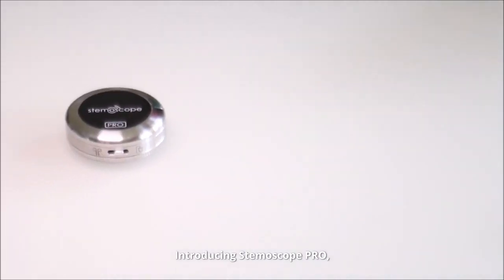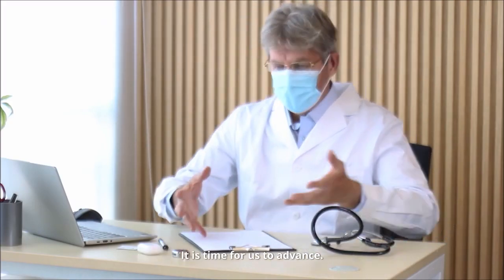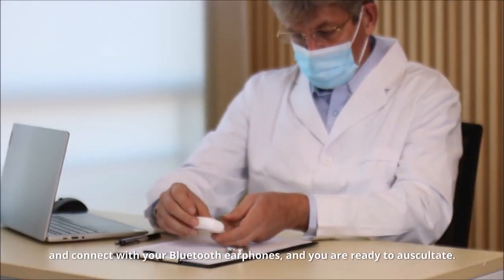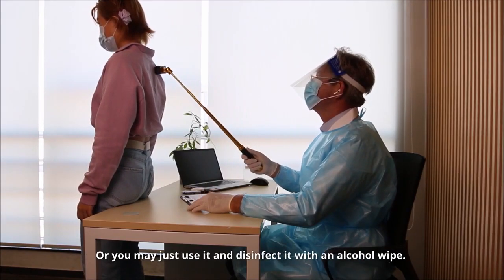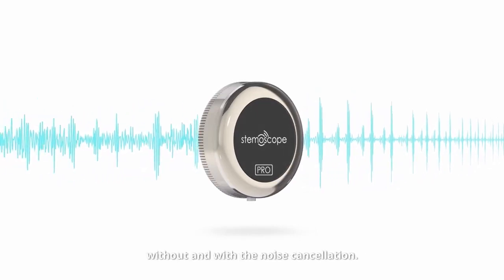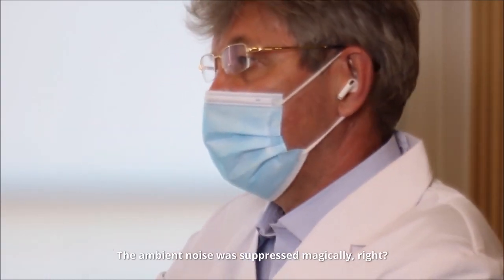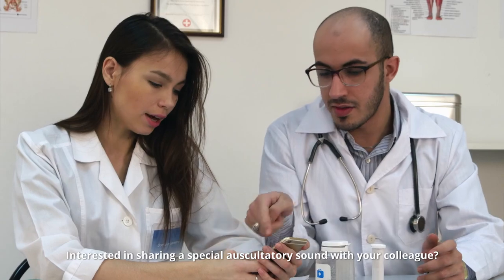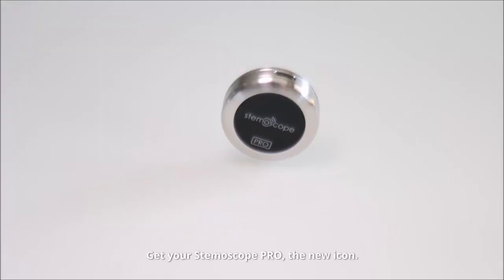Stemoscope PRO-The Wireless Stethoscope For Doctor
A Tri-Wireless-Mode Noise Cancelling stethoscope lets you auscultate patients Safely and Clearly

Introducing Stemoscope PRO, the wireless stethoscope designed with all their valuable inputs, allows you to auscultate your patients with THREE Wireless Modes and Advanced Noise Cancelling and provides you all what you need.